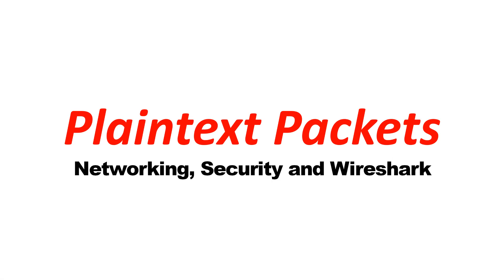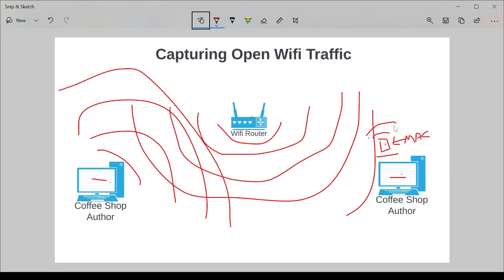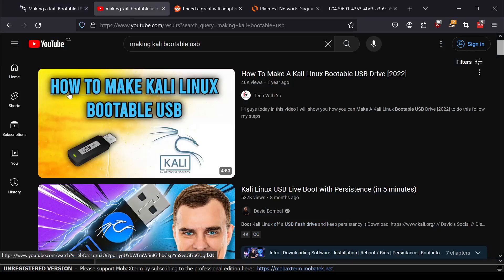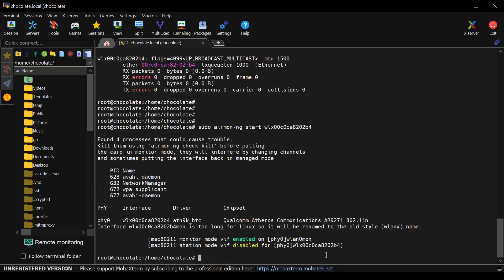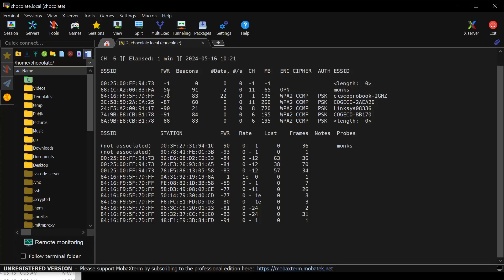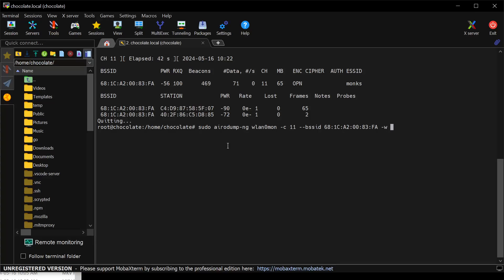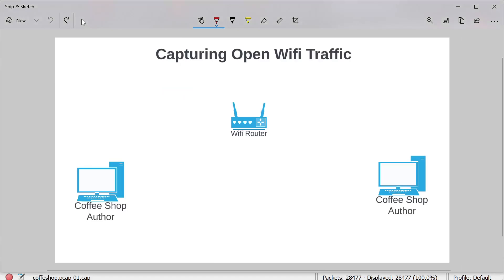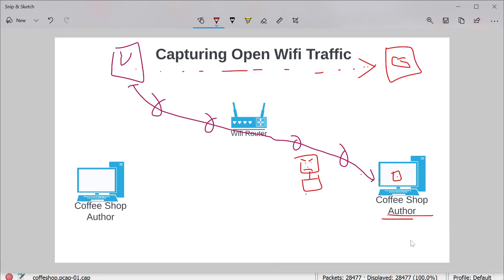Hacking WiFi: Sniffing Traffic from Open Networks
In this highly requested video I will be showing you how to sniff traffic from open wifi networks and analyze in Wireshark. I also cover why open wifi is so dangerous and why VPNs can protect you when  you have no choice but to connect.

For wifi adapters that support monitor mode, Google 'wifi adapter monitor mode'